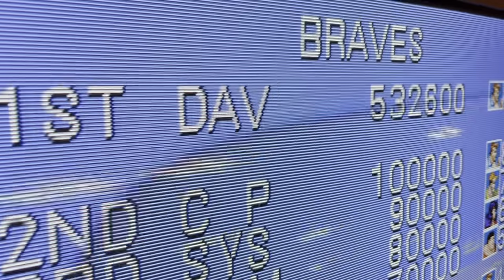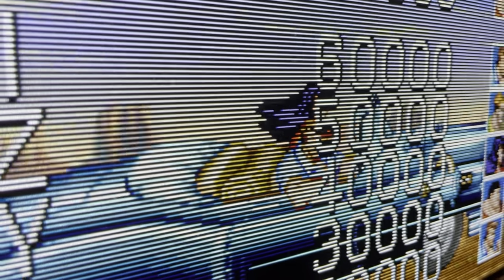Playing some cadillacs and dinosaurs, thinking about how to setup the next bit of stuff....